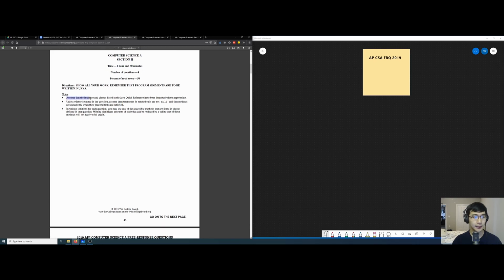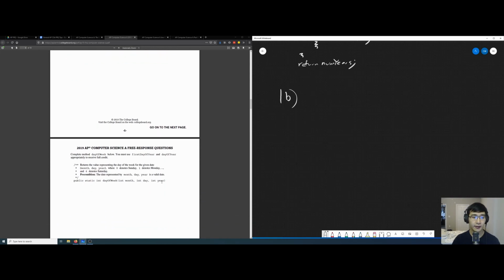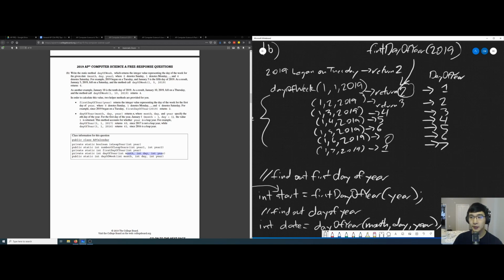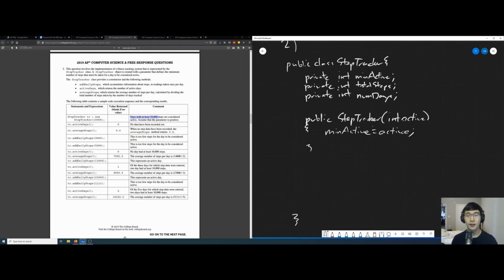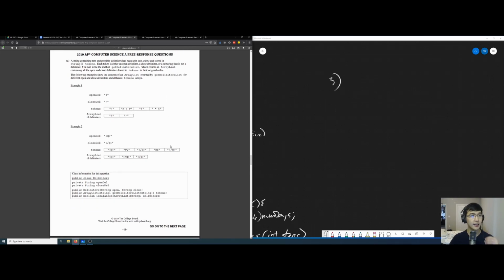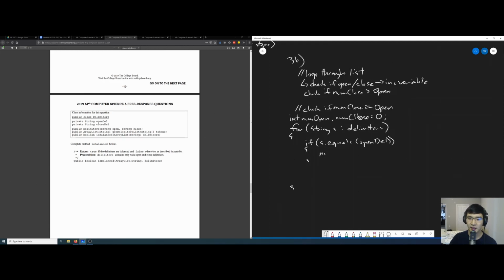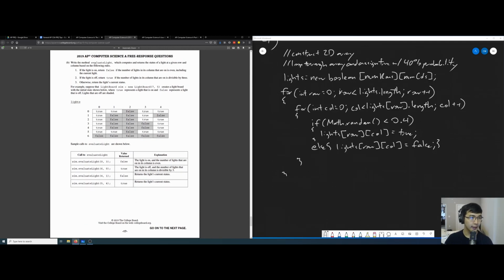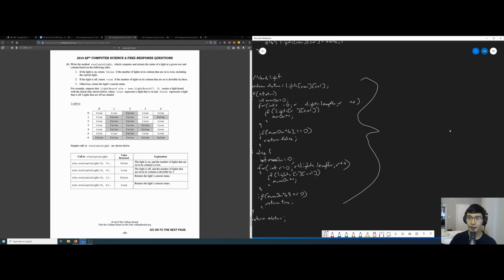AP Computer Science A - 2019 FRQ Walkthrough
In this video, I walk you through my mindset and approach to the 2019 FRQ.